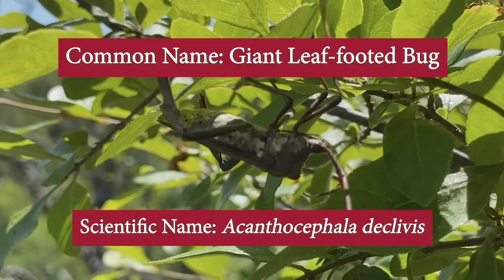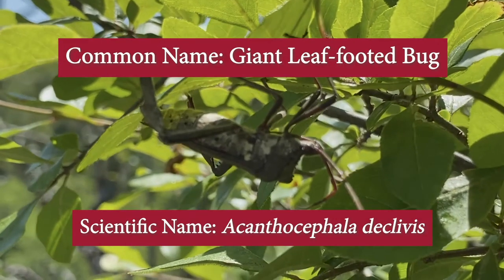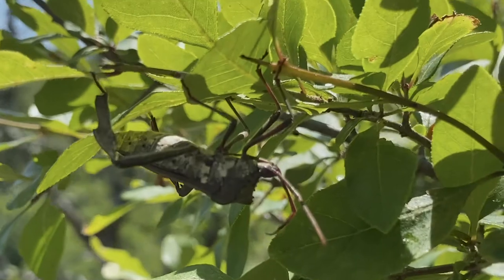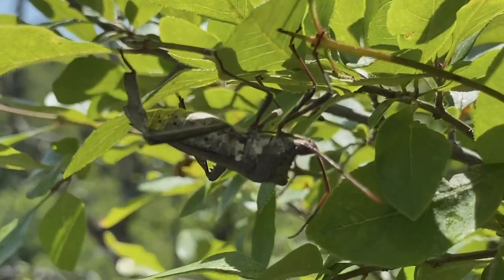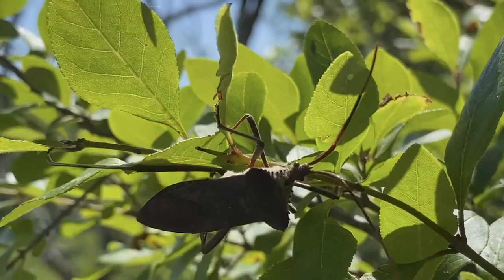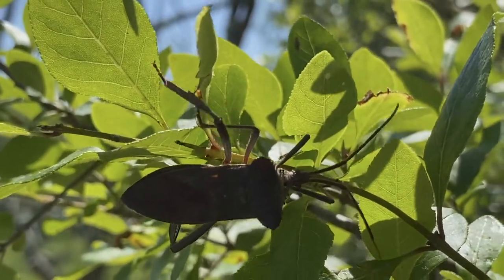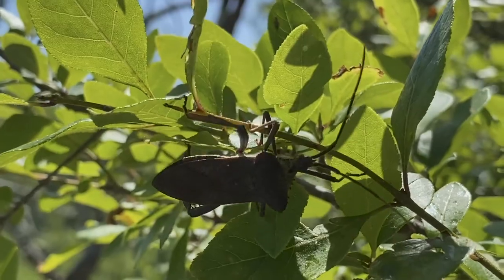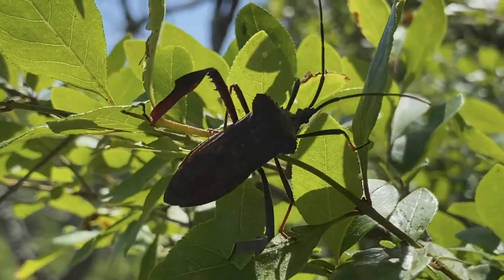Rebecca Johnson's Isolation Observations - Giant Leaf-footed Bug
In this installment of Rebecca Johnson's Isolation Observations, Rebecca (University of Alabama Museums' Communications Specialist) spots an insect, hanging out on a tree branch!